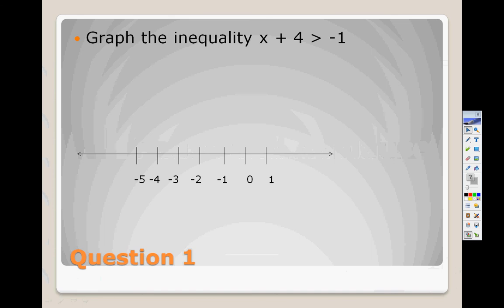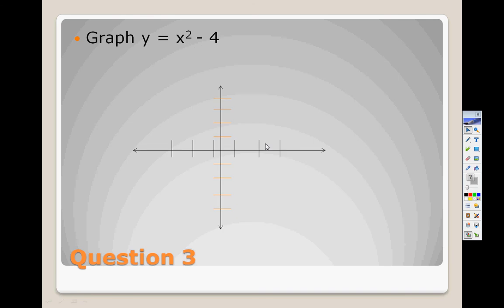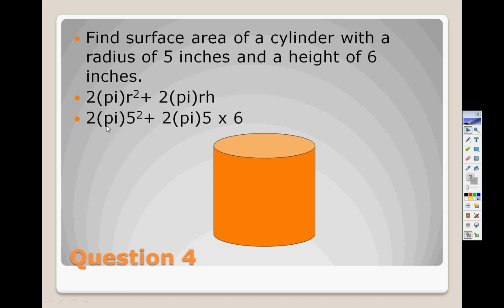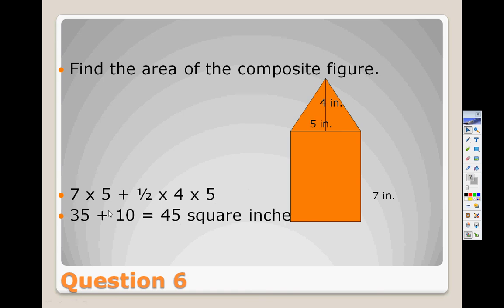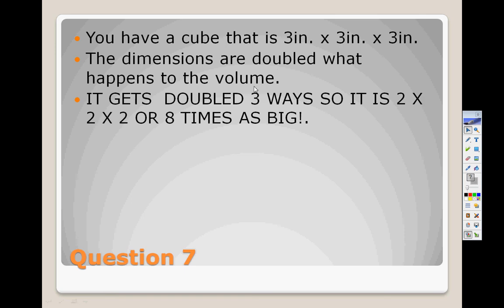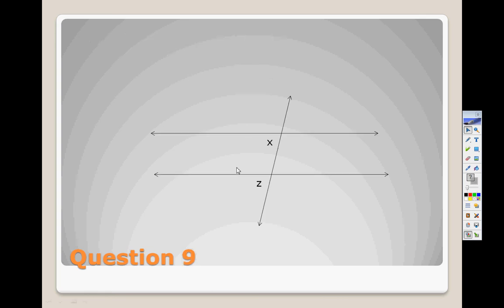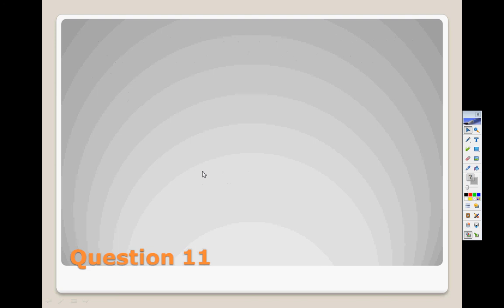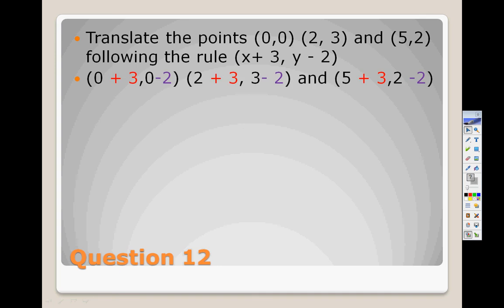OAA Review Pause and Applause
A great review of our Ohio eighth grade practice